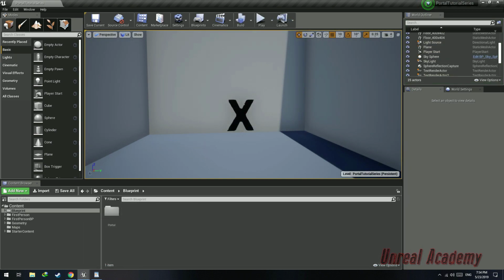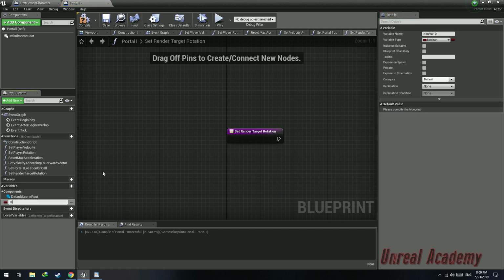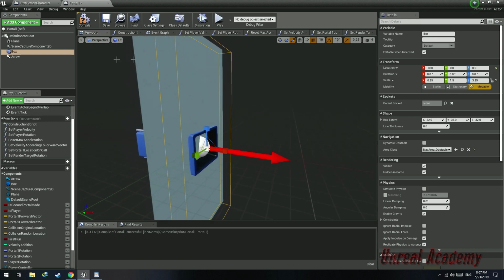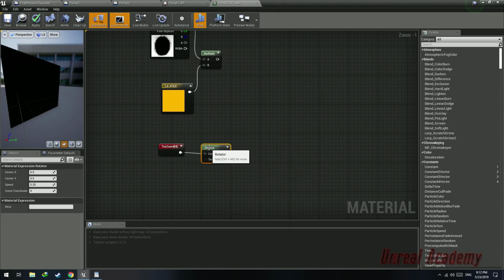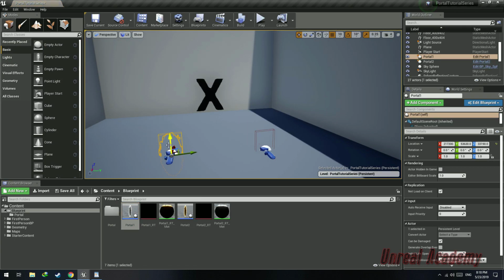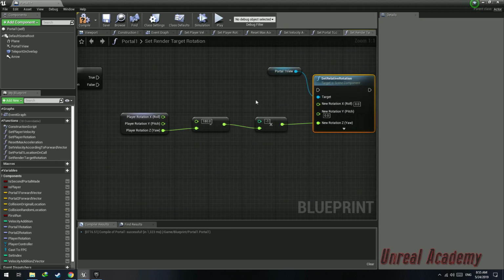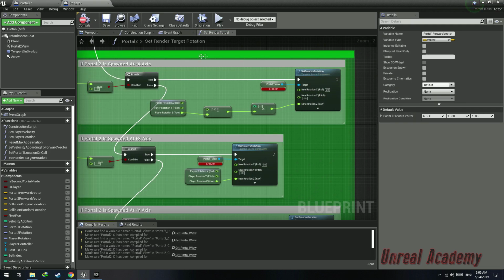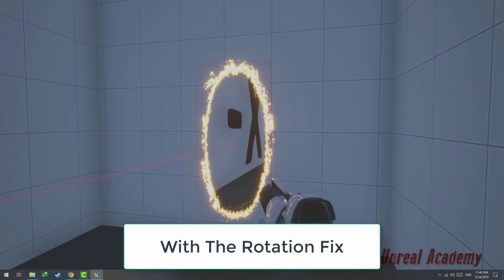Portal Gun Tutorial Series - Setting Up BP - Variables And Render Target | Part 2 UE4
IF THIS VIDEO HELPED YOU, PLEASE WATCH AN AD ON THE VIDEO TO SUPPORT ME!
DOWNLOAD THE FINISHED PROJECT FROM HERE BY DONATING $3 OR MORE

Hey guys! The video is finally out! In this part, I set up the blueprints, variables, and functions that we will be using later on in the portal gun Unreal Engine 4 series. I also fix the Render Target Rotation so that it matches players rotation, causing the teleportation to be seamless, making the portal seamless! P.S This video was done on Unreal Engine 4!

Timestamps:
Overview: 00:00
Pre-Requisites (YOU MUST ENABLE THESE SETTINGS TO MAKE THE PORTAL SYSTEM WORK!): 0:20
Setting Up Functions + Variables in your character Blueprint: 00:50
Creating Portal 1 Blueprint + Setting up it's functions, variables and components: 02:20
Setting Up Render Targets: 06:45
Testing If It Works: 11:45
Disabling Collision: 12:20
Fixing Render Target Rotating With Player Rotation: 12:50
Drawbacks + What to expect from next video: 20:35

My Rig:
CPU: i5 4690k
RAM: Corsair 16GB DDR3 Ram
GPU: MSI GTX 1060 Gaming Z
OS: Windows 10 Pro 64bit